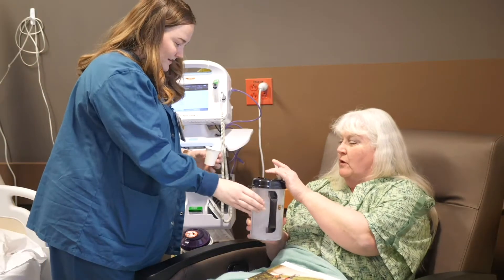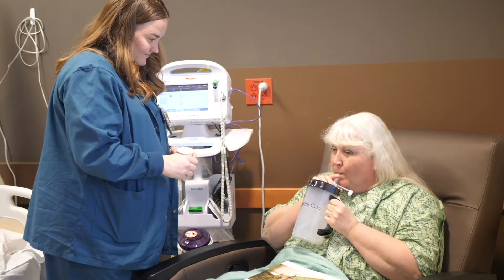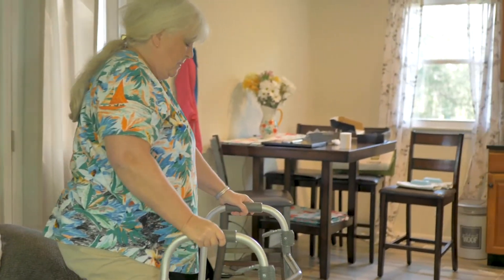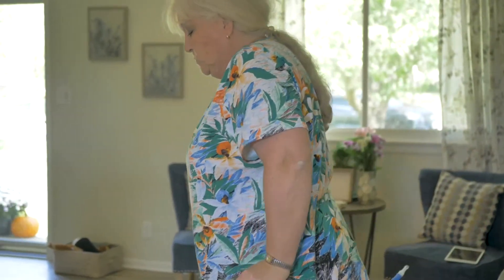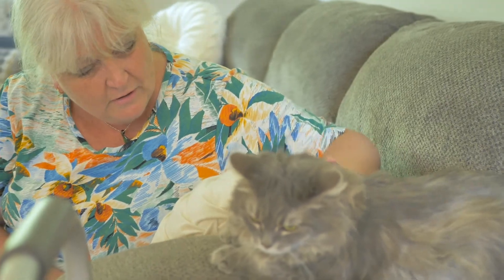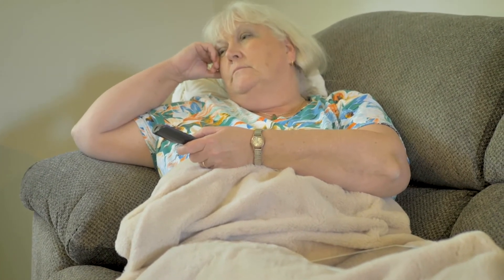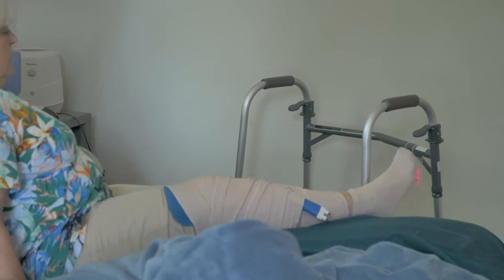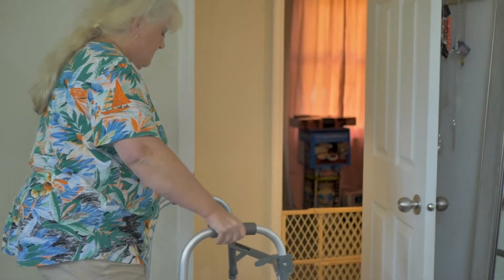Joint Replacement Post-Surgery #6: Opioid Medication